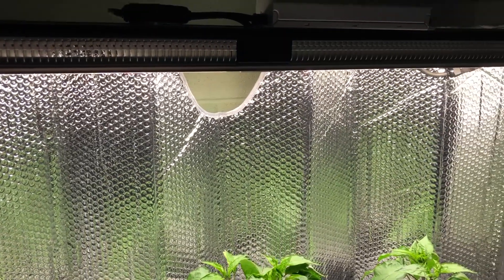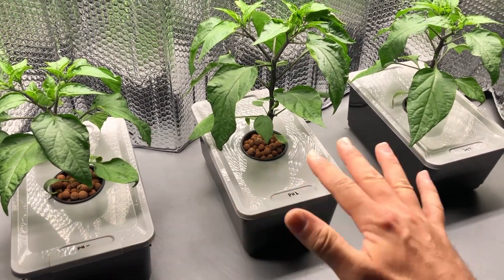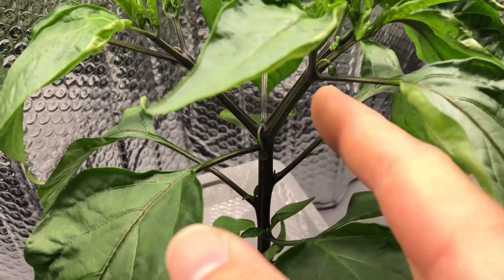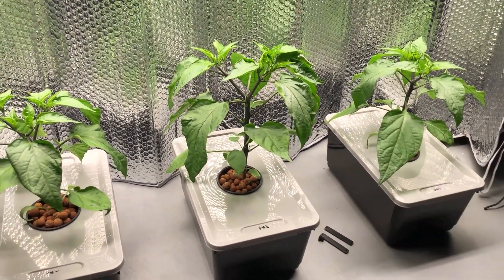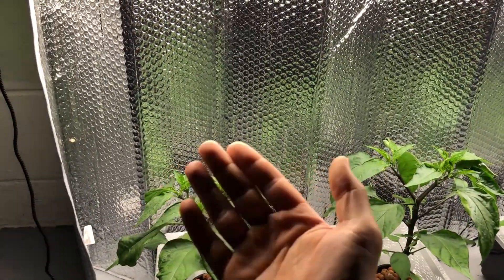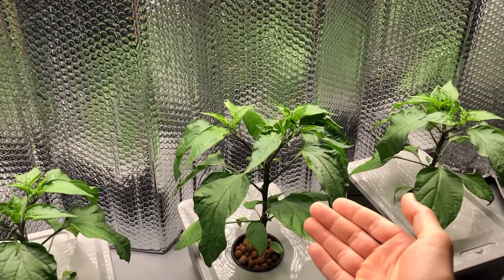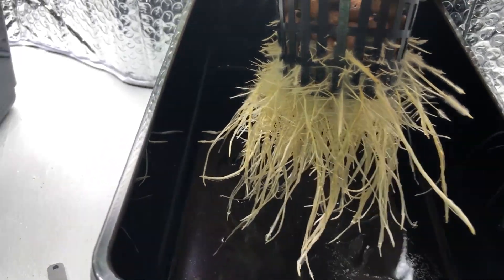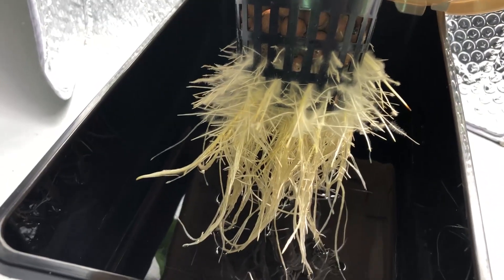Growing Peppers at Different PH Levels | Mars Hydro SP 250 | Ep. 4